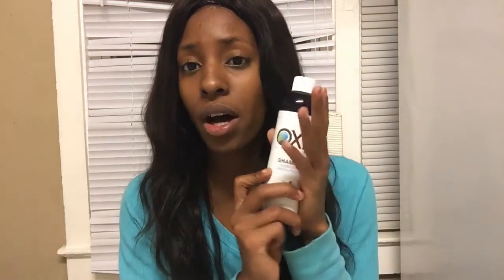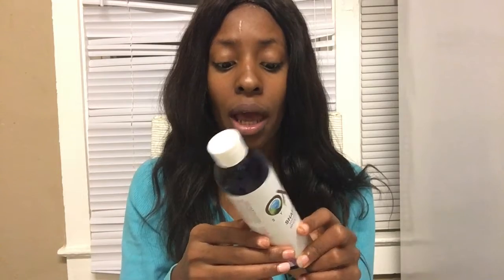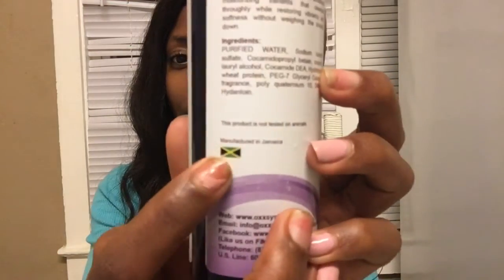Product Review | Oxx System | All Natural Products